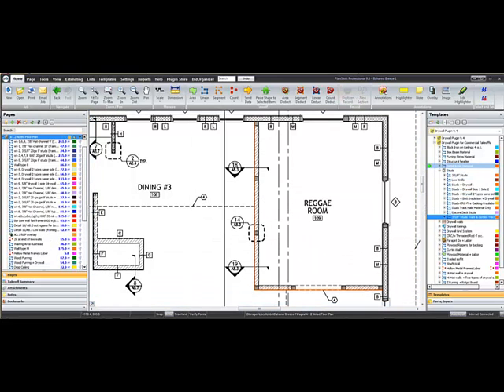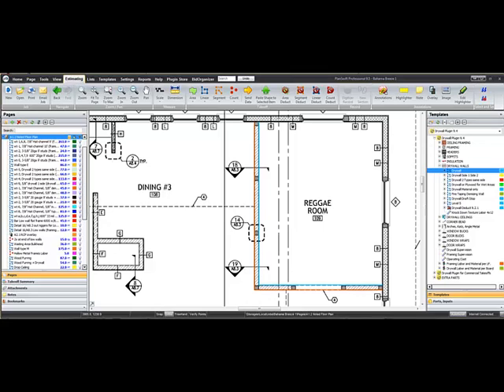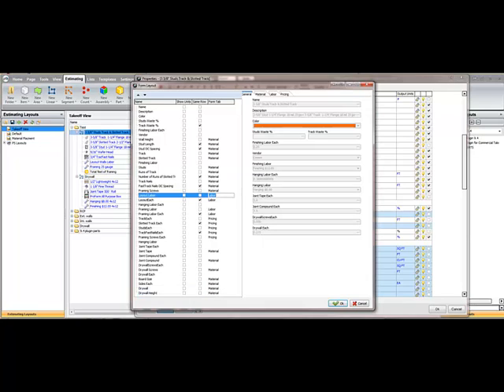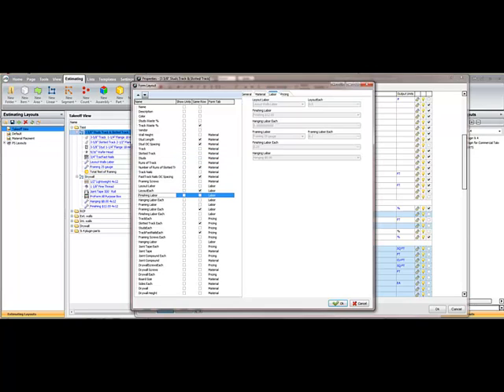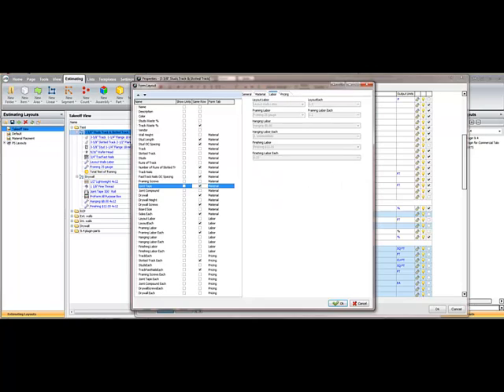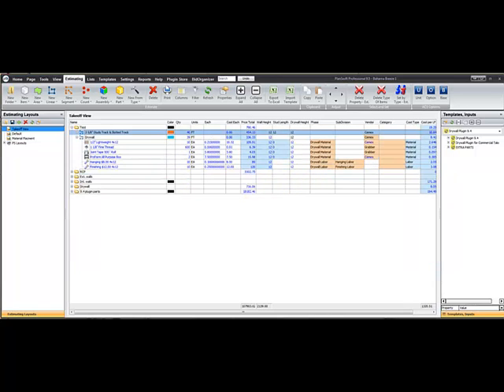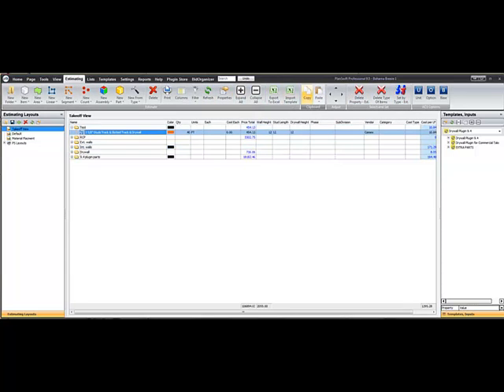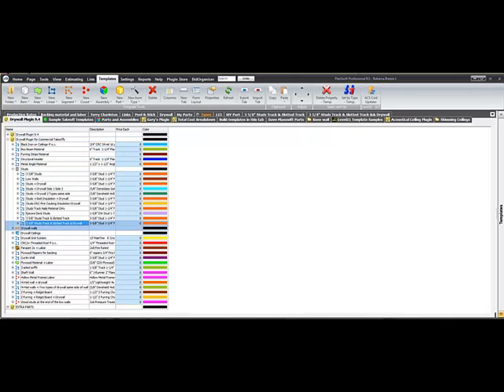PlanSwift Drywall Plugin - Copy and Paste your own Assembly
Copy and paste your own assemblies from the drywall plugin I built.